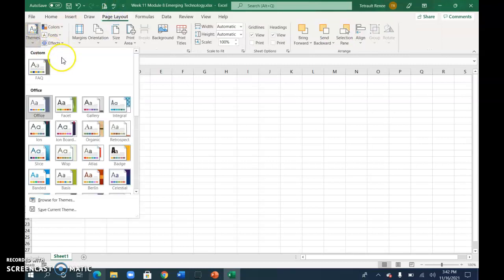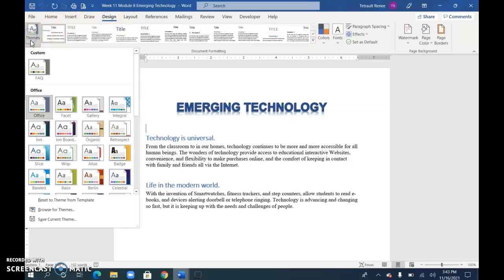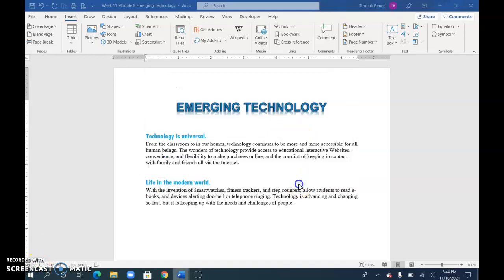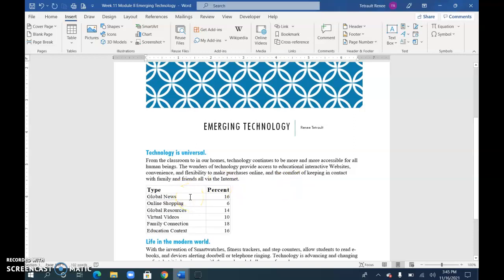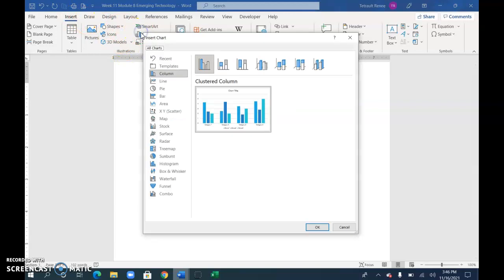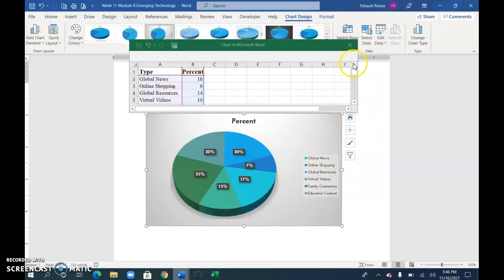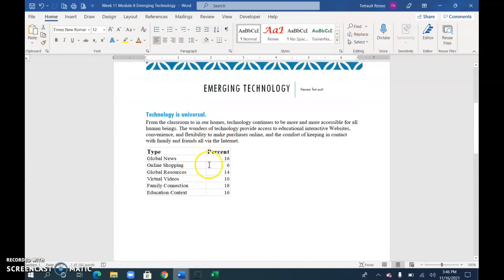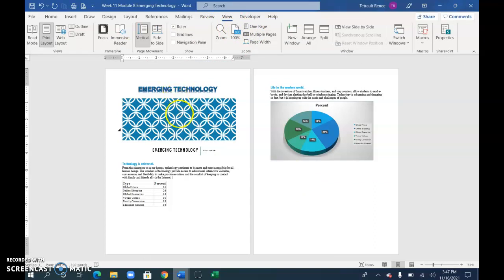Week 11: Module 9: Emerging Technology